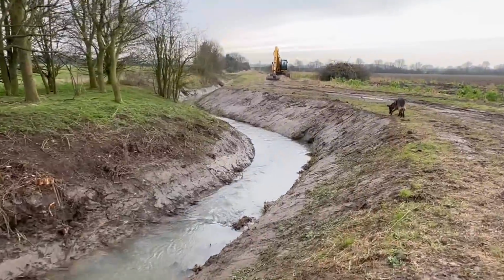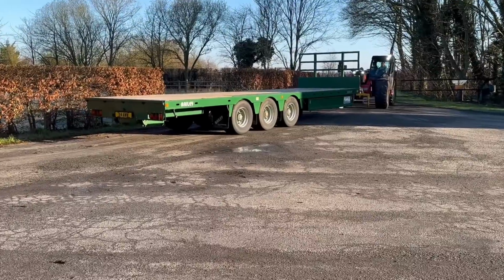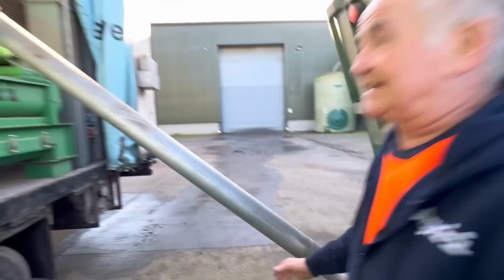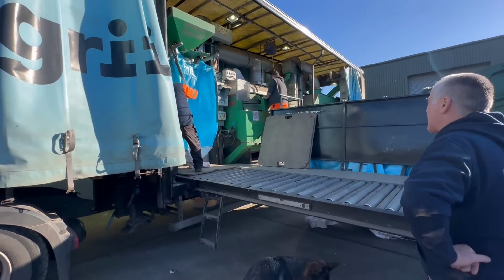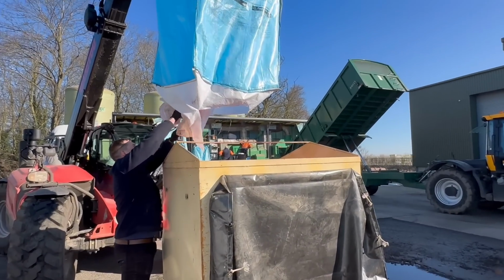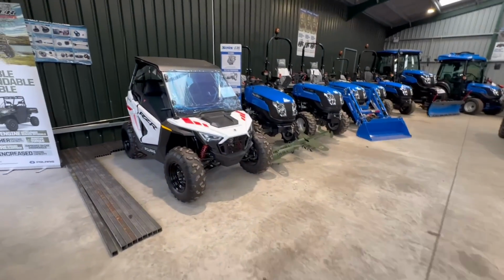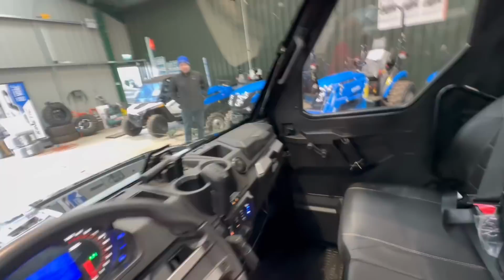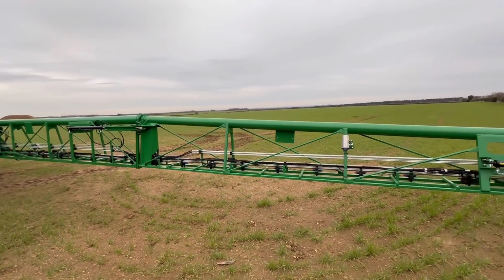FARM UPDATE 236 Cleaning barley for seed, collect new Polaris Ranger, wheats get 1st nitrogen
If you are new to the channel, welcome. 😊Please watch the updates below for a tour of the farm, looking at the machinery, grain stores, workshop and yard.

Farm tours links:

Update 64:
FARM UPDATE 64 FARM TOUR PART 1 of 3, DETAILS OUR HEATHLAND FARM WHERE I LIVE, GRAIN STORAGE & CROPS

Update 65:
FARM UPDATE 65 FARM TOUR PART 2 of 3 LOOKING AT THE MAIN FARM LAYOUT & SOME MACHINERY HISTORY

Update 66:
FARM UPDATE 66 FARM TOUR PART 3 of 3 LOOKING AT THE CONTRACT FARMING SIDE OF THE BUSINESS